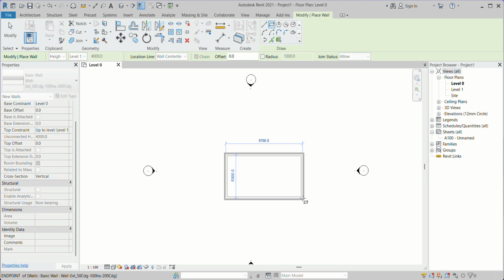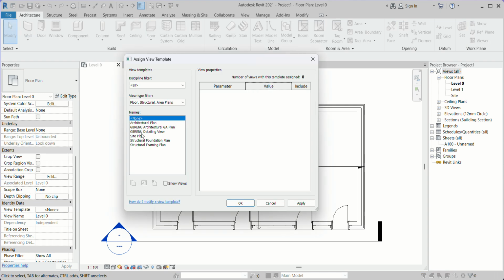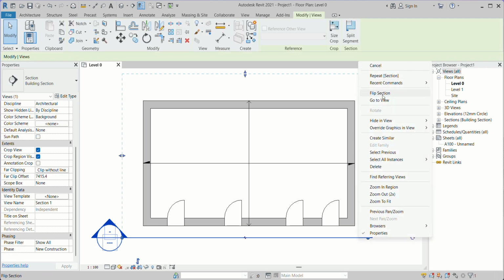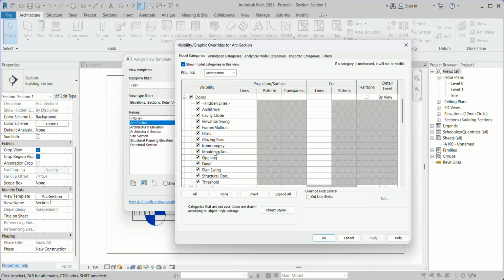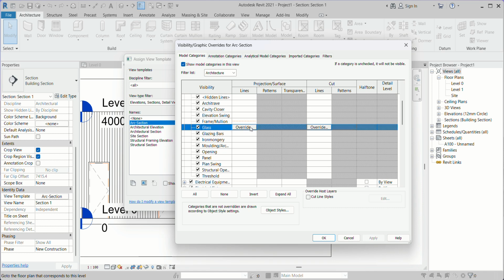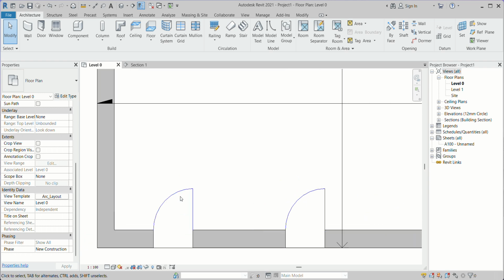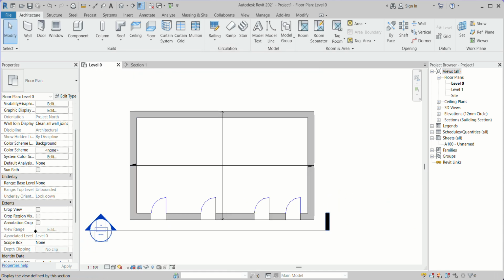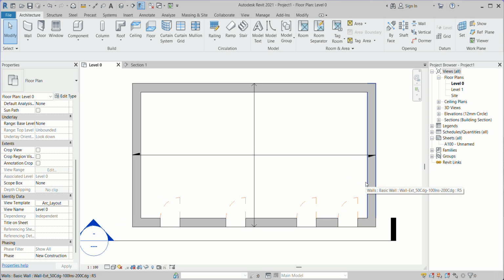Use view templates to standardize project views _ Revit Tutorial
Watch Revit tutorials and learn Use view templates to standardize project views. You can create a view template for each style to control settings for the visibility/graphics overrides of categories, view scales, detail levels, graphic display options, and more. You can create a view template by duplicating an existing view template and making necessary modifications.